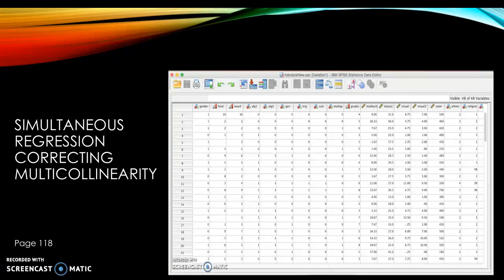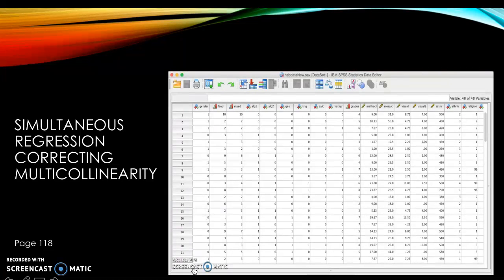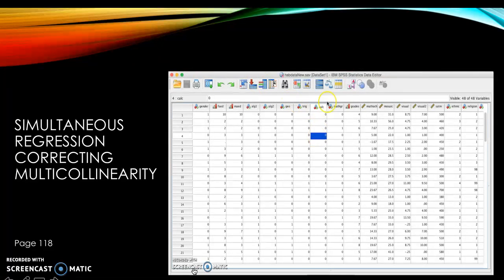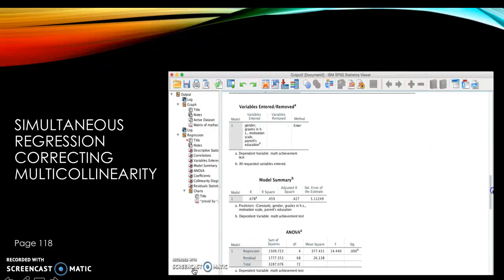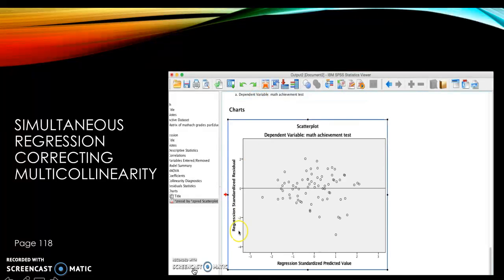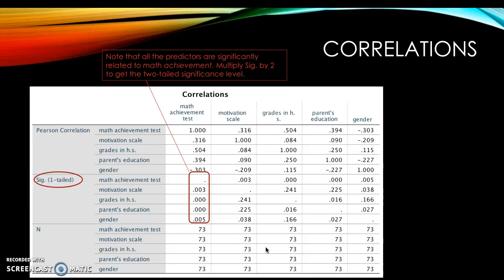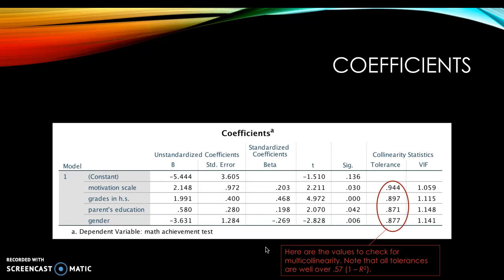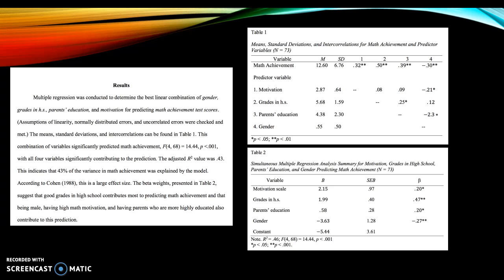Multiple Regression 6.2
IBM SPSS for Intermediate Statistics
Video tutorial pages 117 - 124